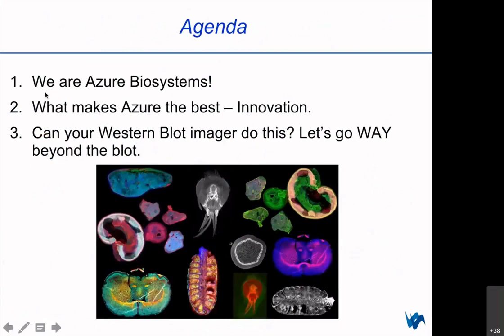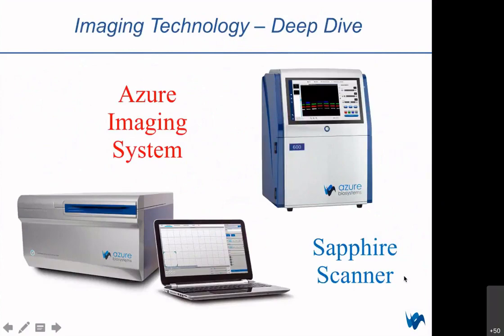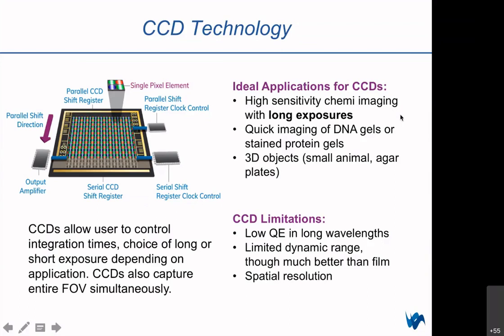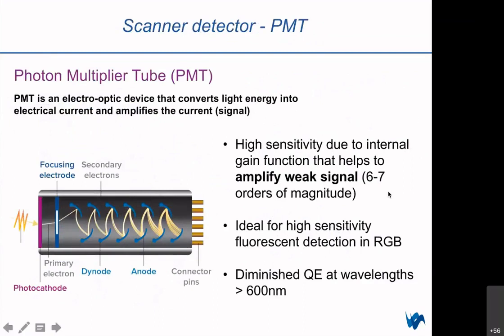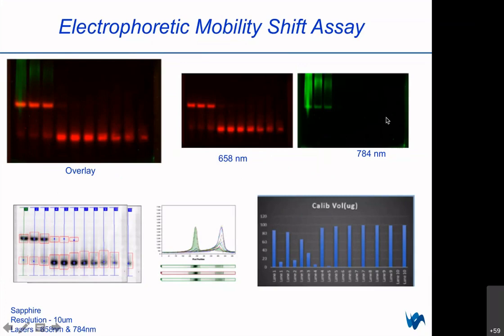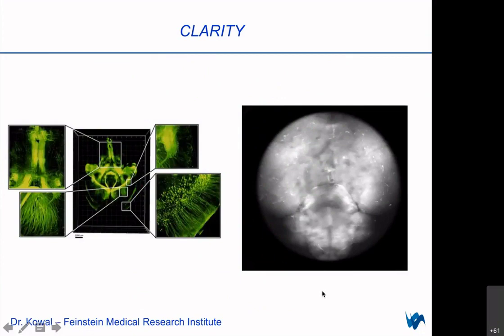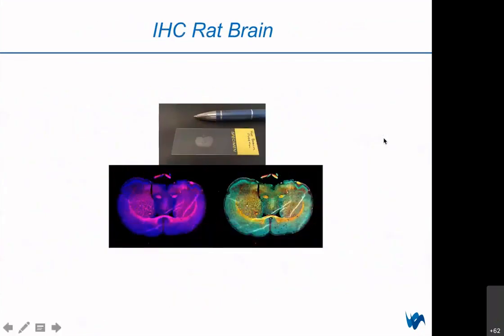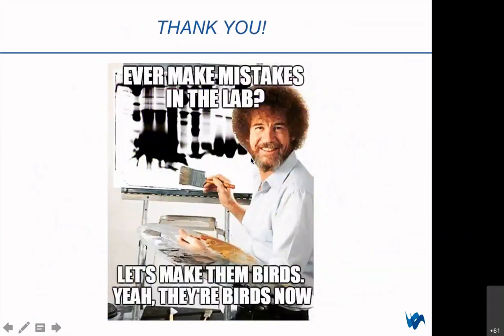Beyond The Blot | Azure Biosystems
Presented by: Dr. Brian Bauereis, Field Application Scientist

This video will explain how Azure has used the latest in technology to achieve such flexibility in chemistry selection and performance from a scientific and technical perspective. This talk will also focus on exciting experimental paradigms using Azure instrumentation.

At Azure Biosystems we design and manufacture novel lab instrumentation to generate and analyze images of a wide range of assays. Our innovative platforms provide superior performance to a vast array of applications in bioscience. Both platforms were designed to be the most sensitive systems currently available in the market.